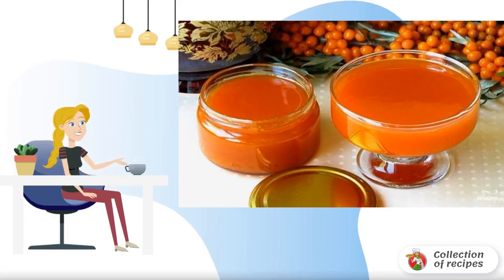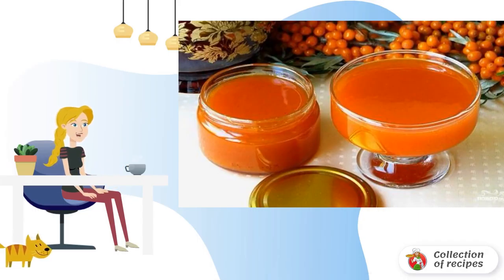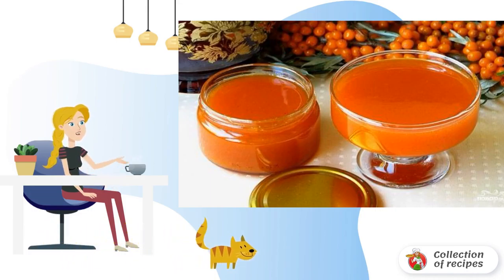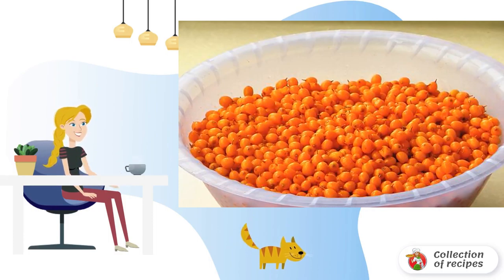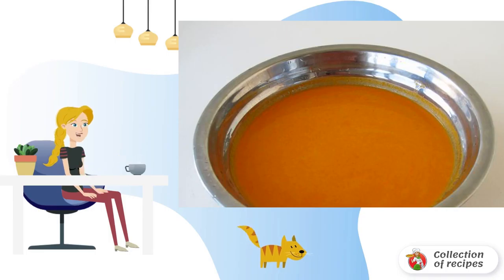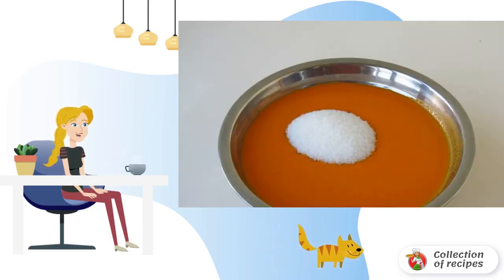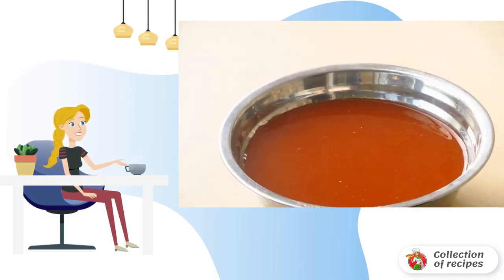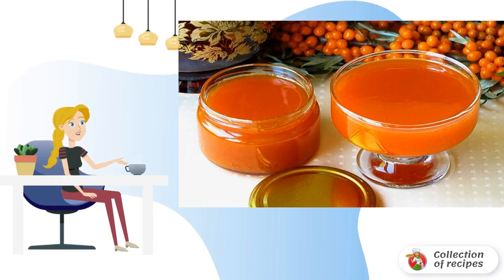Sea buckthorn puree. A simple recipe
There are many options for the use of sea buckthorn. Sea buckthorn puree is considered one of the most popular! It has a lot of useful properties, a rich set of vitamins and a pleasant taste!

Ingredients:
Sea buckthorn — 1300 Gram,

Recipes of dishes with photos are simple and delicious, Recipes of the day with photos, Step-by-step recipe, Home recipe step by step, How to prepare a recipe with a photo step by step, Recipe for cooking at home, Cooking at home, This is a simple recipe, Recipes for every day,